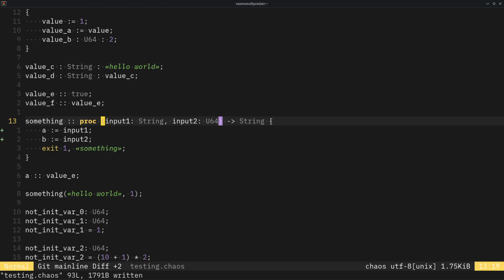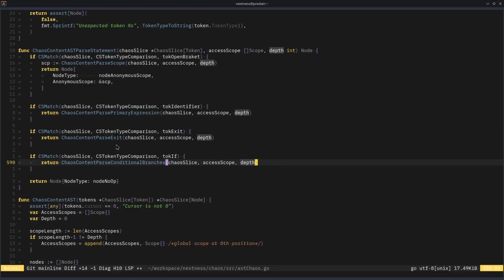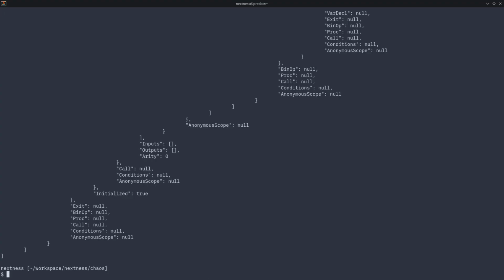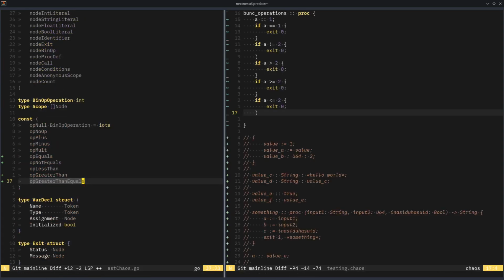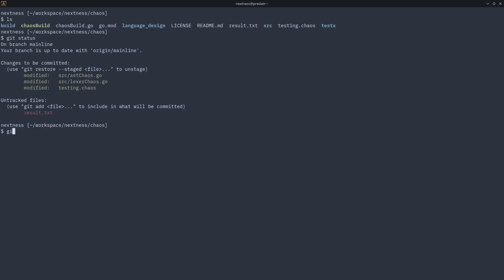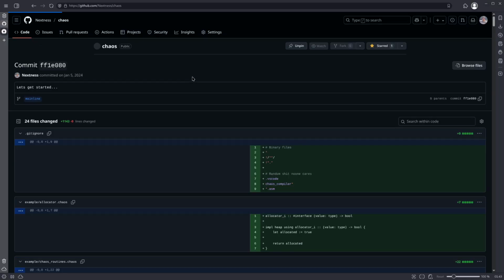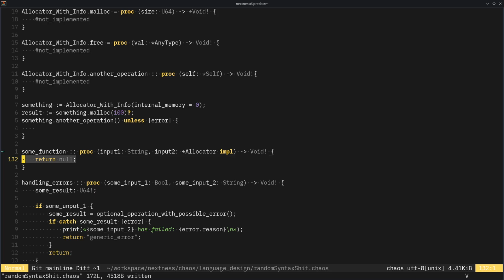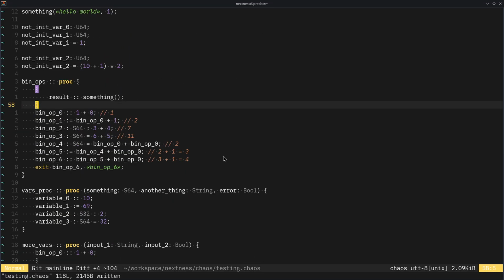Chaos Programming - Day 2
Making my own programming language.